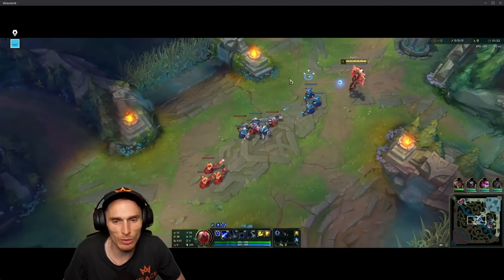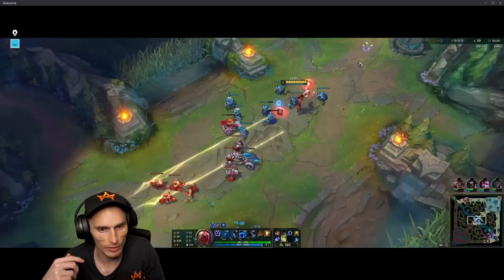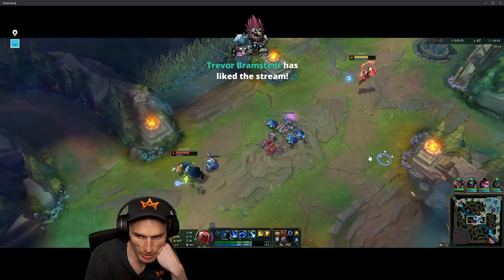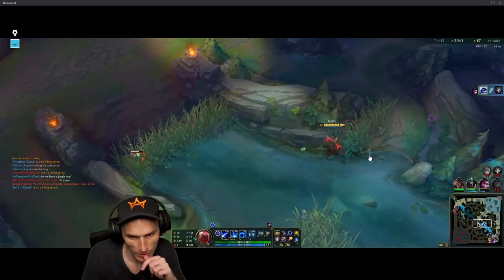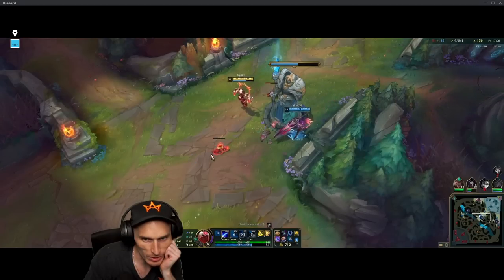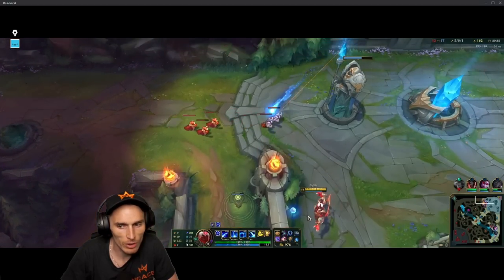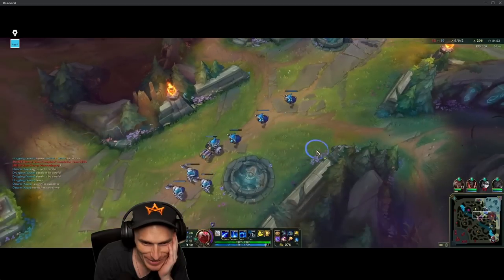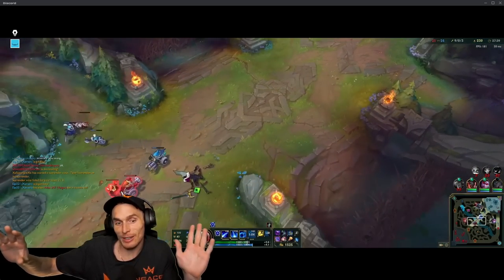What a Perfect Coaching Session Looks Like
HE WILL TURN INTO A PLAT/DIAMOND LANER WITH THESE TOOLS!

📺 CATCH MY LIVE STREAM!